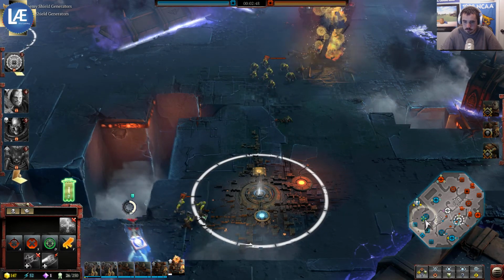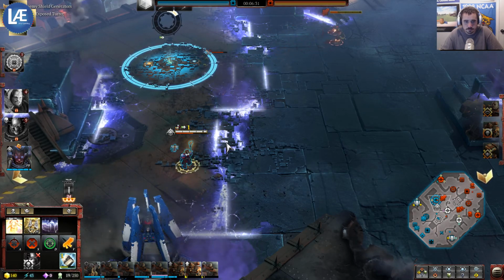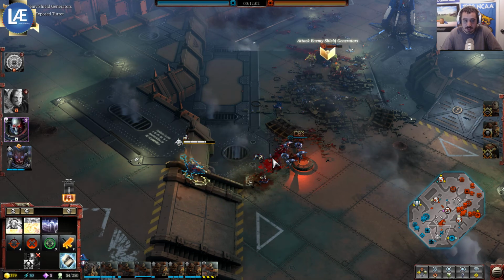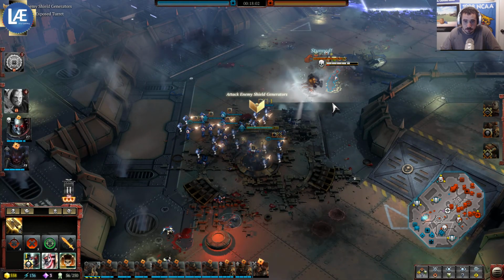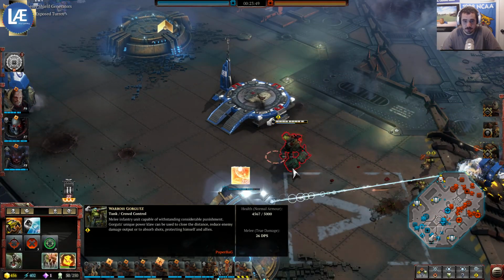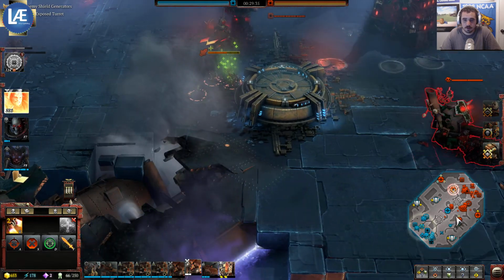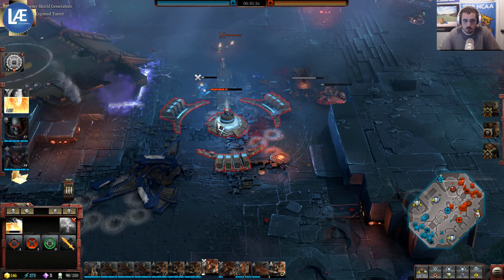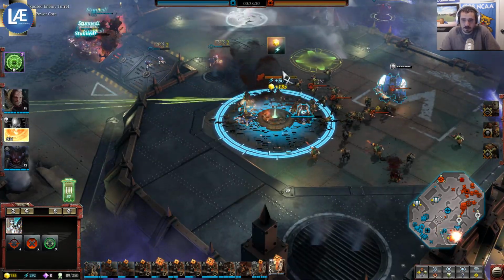[DoW3] PaperBaG (Eldar) vs LaFaf (SM)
Dawn of War 3 Replay